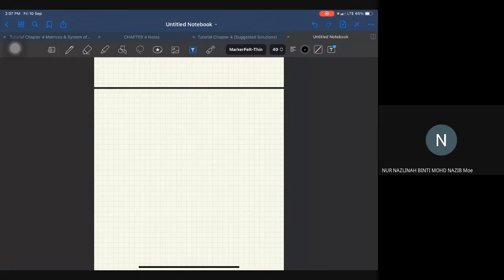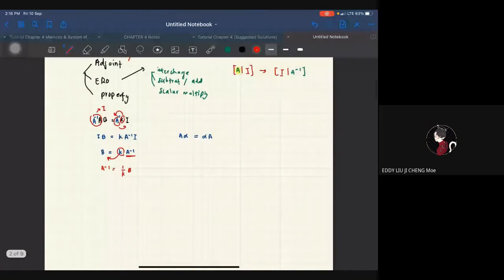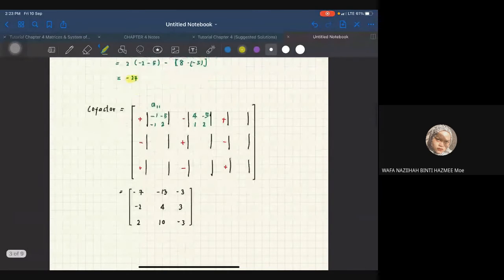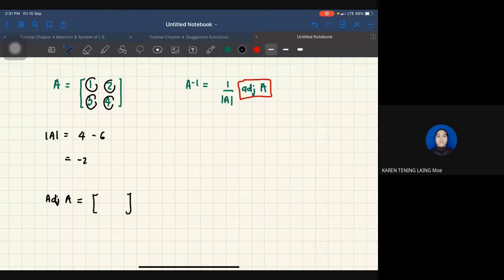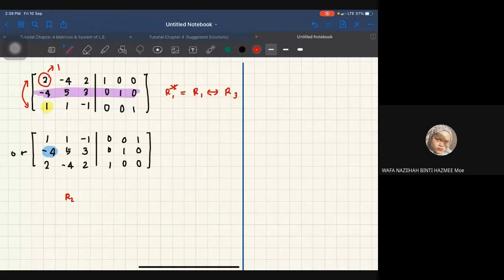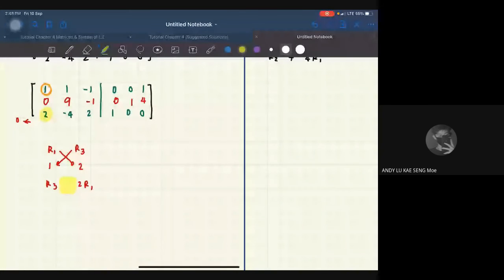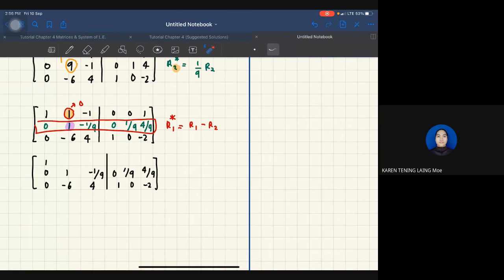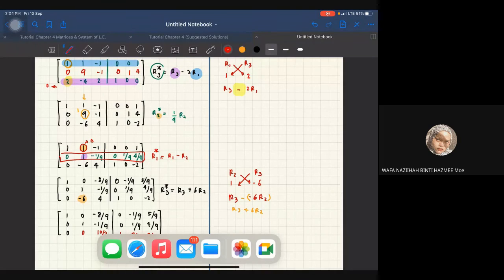Friday 10/09/2021 (2-3pm)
Discussing tutor 4.4 (Part 1)